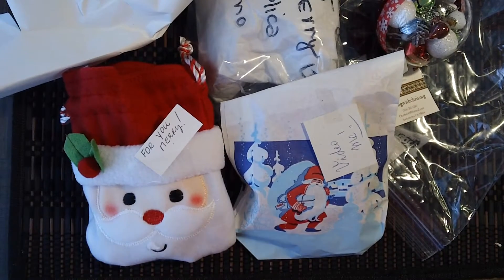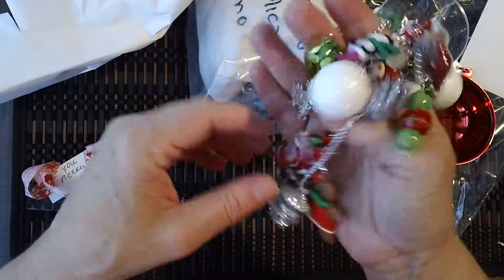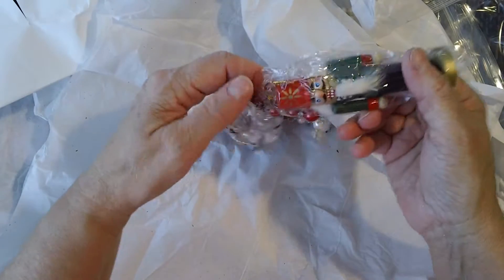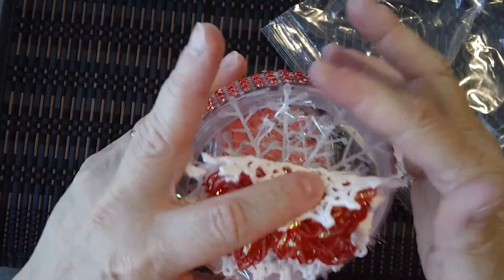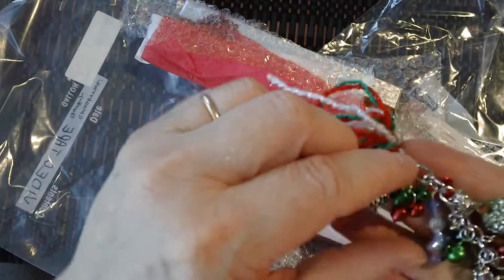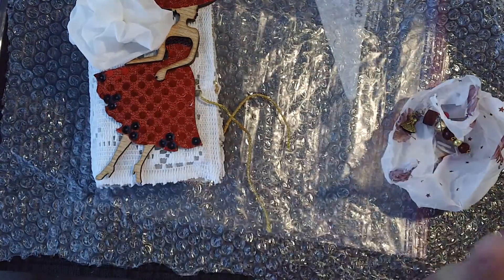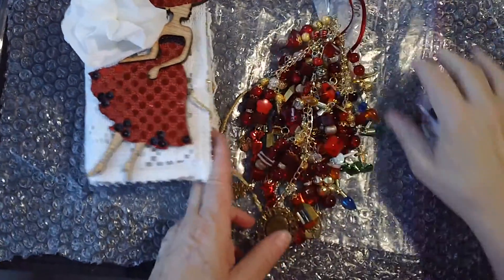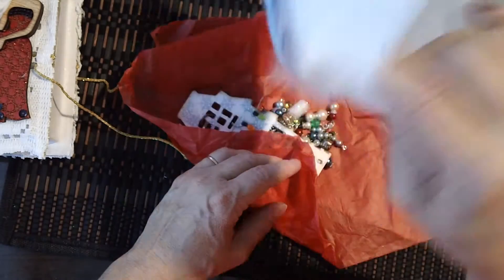Christmas Chunky Charm Swap at MAS